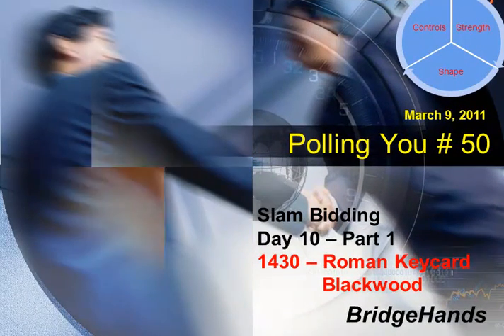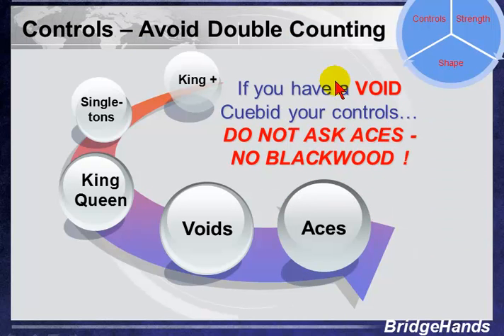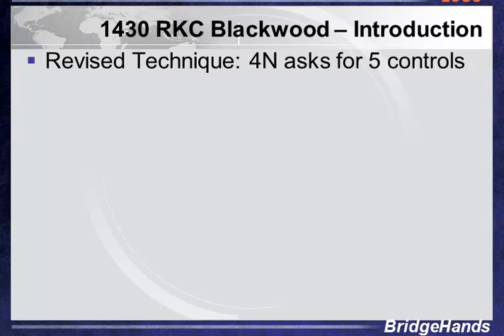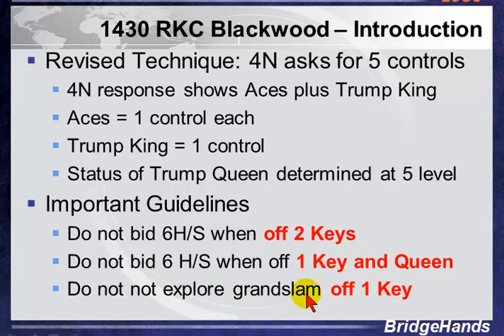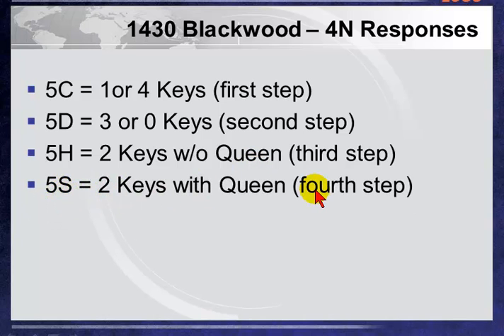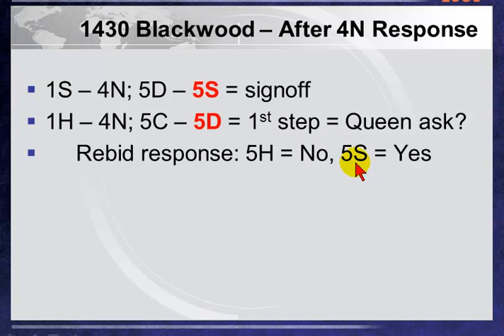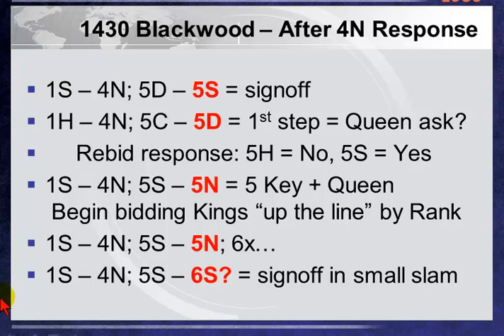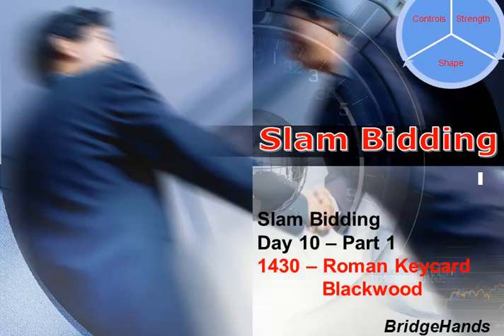Polling You #50, 1430 Roman Keycard Blackwood, Slam Bidding in Duplicate Bridge, BridgeHands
1430 Roman Keycard Blackwood Slam Bidding -- Duplicate BridgeThe 1430 Roman Keycard Blackwood convention is designed to improve the accuracy of slam bidding.  Like regular Blackwood, the roots of the convention was based on the 4 Notrump Blackwood.  Yet with all its improvements, some Duplicate Bridge players have adopted the convention to "Minorwood" and other areas of slam bidding.

Before we begin, we should caution everyone that the 1430 RKC convention is not for everyone.   With a wide range of bids, responses, and rebids in addition to the subtleties of knowing when to use a given query, this lesson is primarily targeted for advanced Bridge players and partners yearning for more gadgets in their tool chest -- you know who you are!   And if you and your partner are comfortable with your existing Blackwood methods, fine -- you may wish to glance over this lesson, perhaps revisiting the advanced convention sometime in the future or at least have an inkling of what's going on with opponents who play this convention.

Please click the above link to view more video commentary with slam bidding and play, online written and downloadable content, blog comments by others and an opportunity to share your own views.

Happy Bridge Trails,   BridgeHands